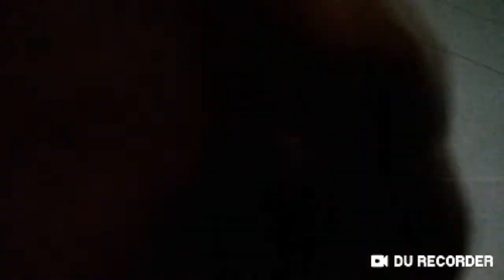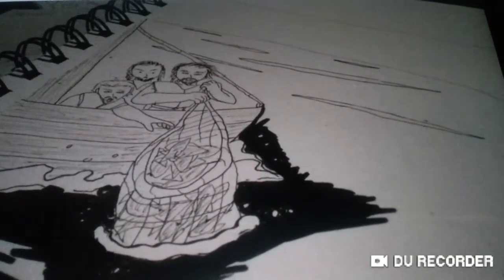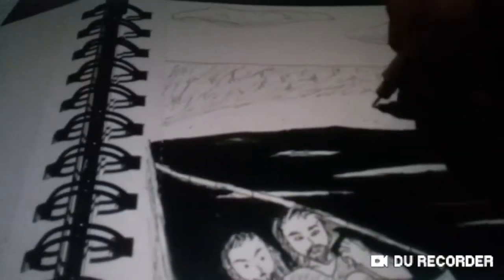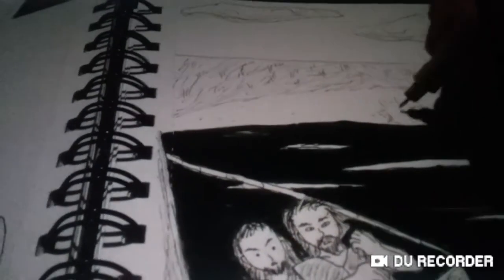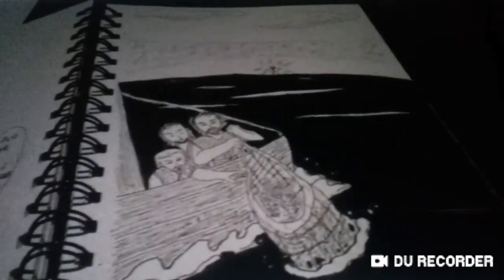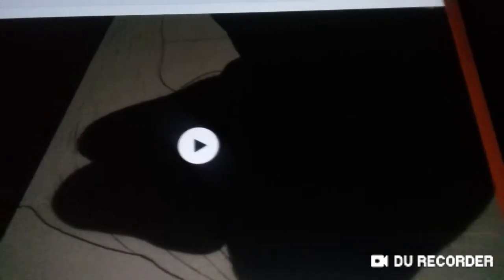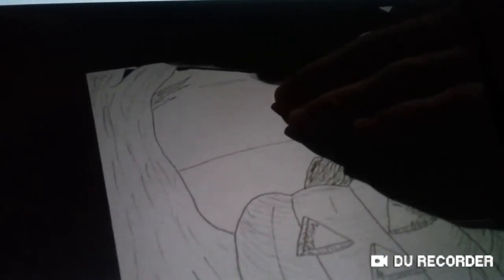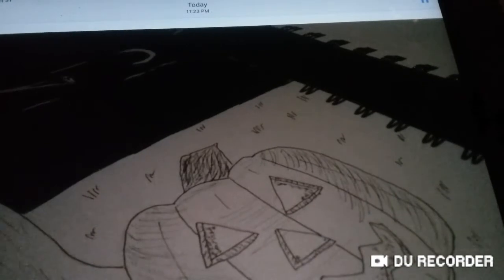Happy Halloween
The last 3 Inktober 2019 prompts. Injured, Catch, and Ripe.